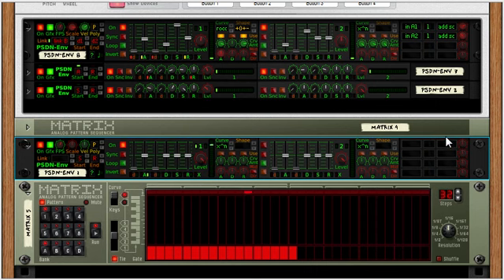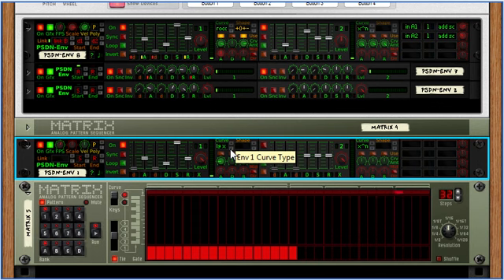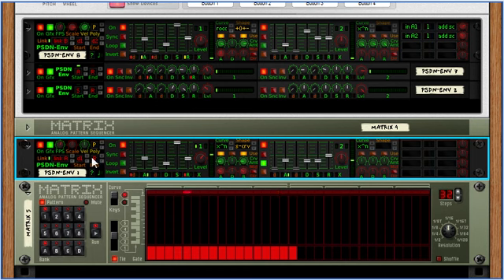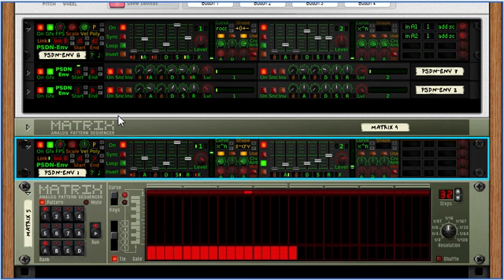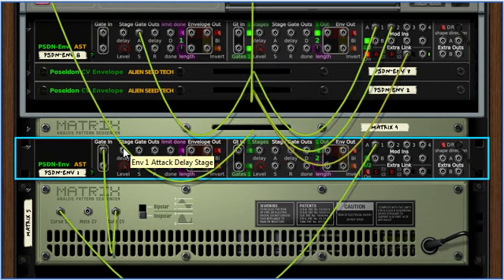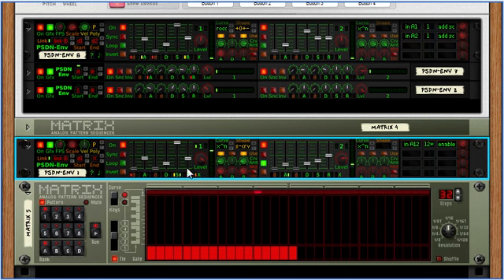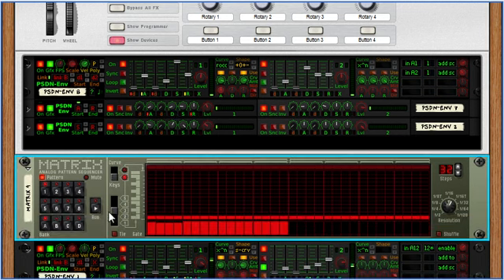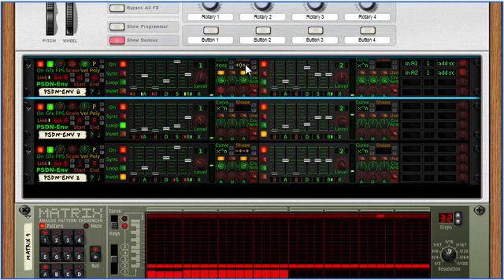PSDN CV Envelope Generator for Reason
An introduction to the PSDN CV Envelope Generator for Propellerhead's Reason.